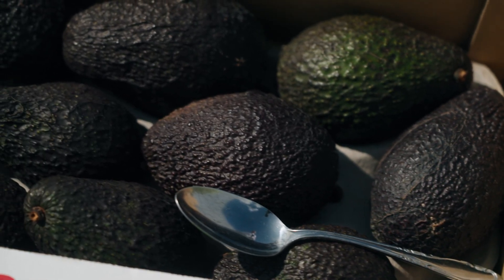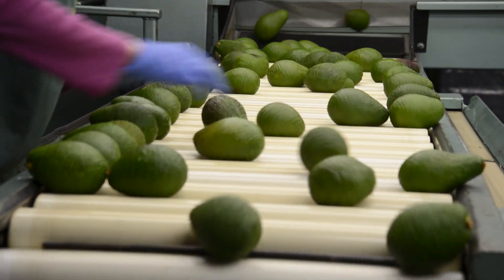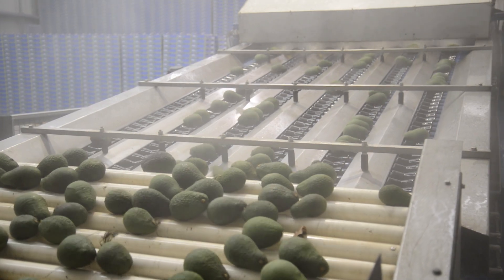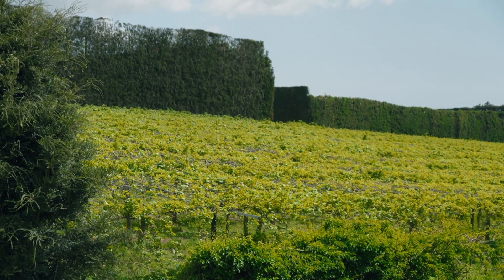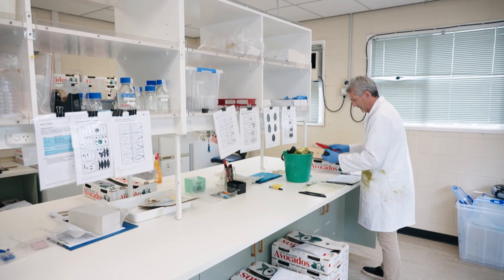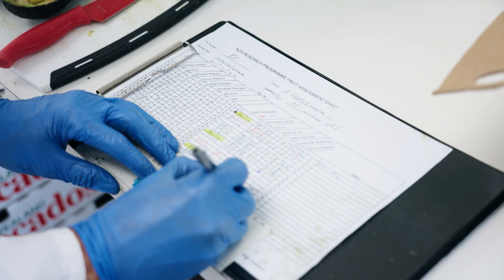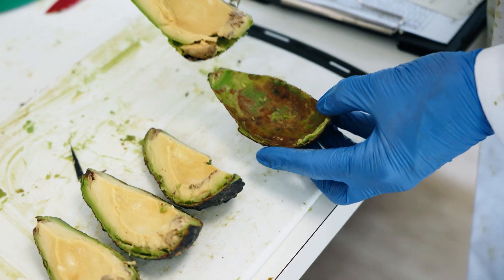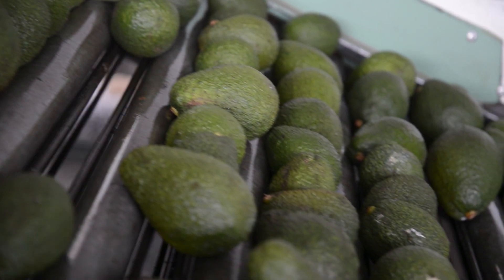Getting from A to B – shipping a high quality avocado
New Zealand avocados are shipped to different countries. Plant & Food Research is looking at the best way to store avocados so they reach distant shores in the perfect condition, including how to control the atmosphere in a shipping container to keep quality and minimise rots.